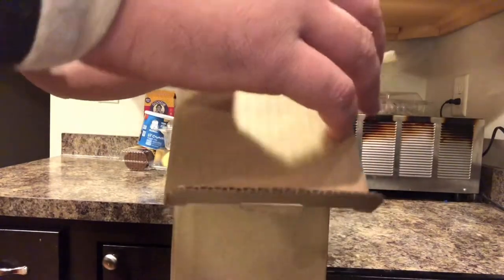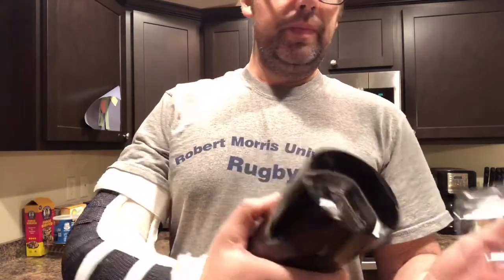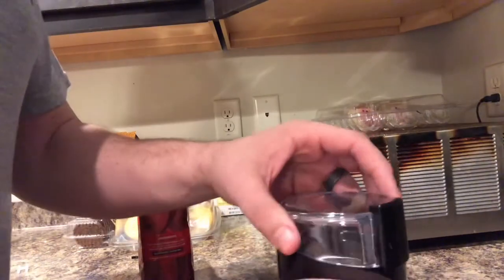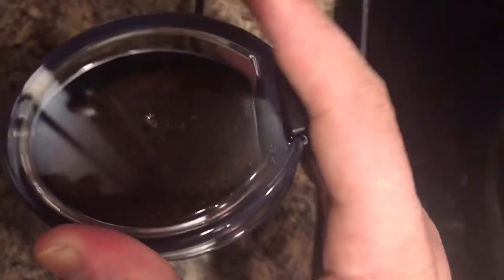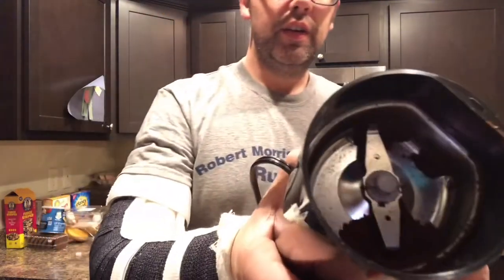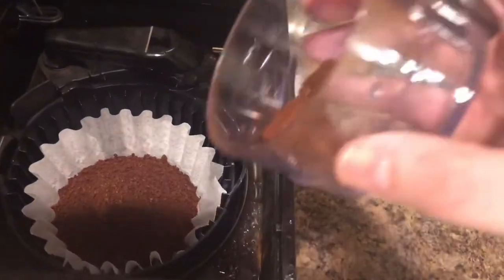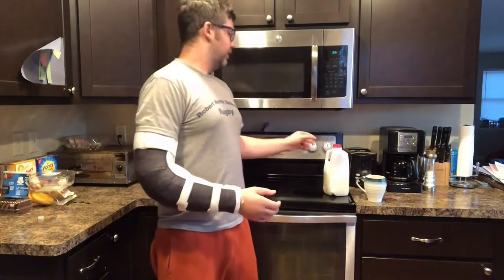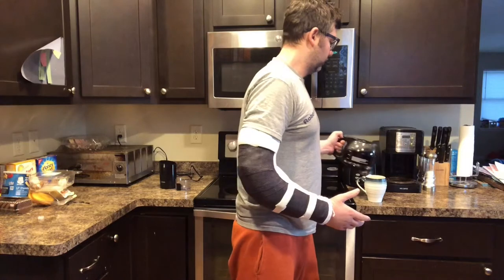How to Brew Cameron's Coffee plus Unboxing Krug Coffee Grinder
Want to see an unboxing of a Krups Coffee Grinder?  Followed by a step by step process of how to grind coffee?  Well then you are in luck,  today we ground up some delicious Cameron's Coffee.  our flavor was Chocolate Carmel brownie.  It was was much fun and easy, check it out!